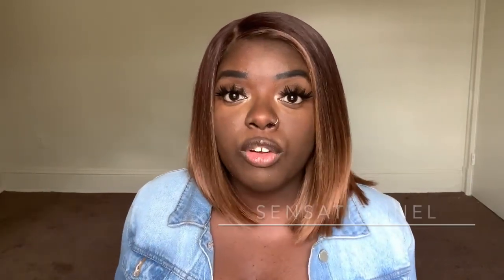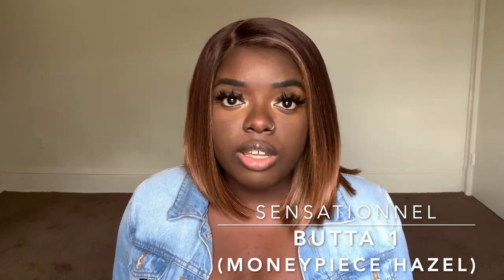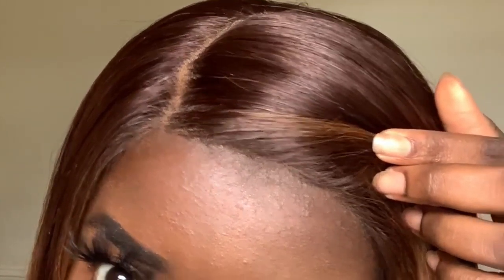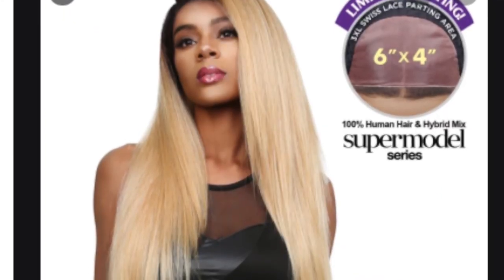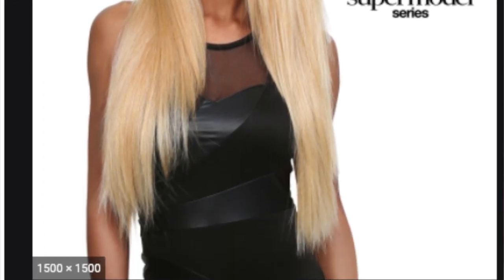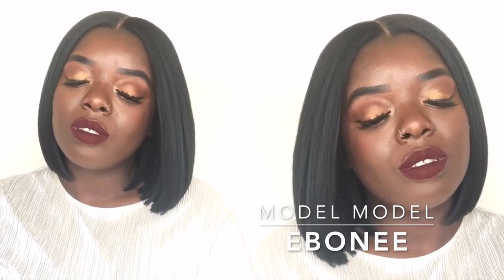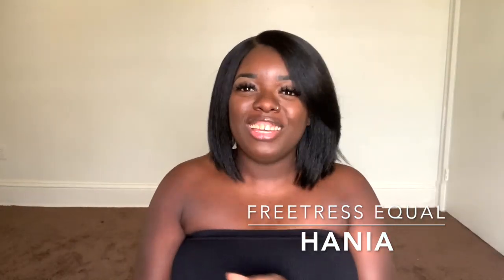MUST WATCH! Sensationnel Butta Lace | Undetectable HD Lace | BUTTA 1 | ft. WIGS2WAISTLENGTH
Sensationnel Butta Lace! Butta 1 Undetectable HD Lace! How are we feeling about this new, undetectable HD lace unit by Sensationnel? Are you here for this new HD lace bob? Y'all definitely should stick around for the ENTIRE review because the tea is HOT.
I see changes in the lace, but as far as everything else...mmmmm. sound off in the comments below!

I have three bobs I recommend you try. All $20 and under.

My fave lashes

Much love,
Gwladys

 + BRAND : Sensationnel
 + STYLE : "Butta 1"
 + COLOR : Money Piece Hazel

+ My FAVE lashes (Newcally brand)
+ Fave Lashes 2
+ Fave Lashes 3